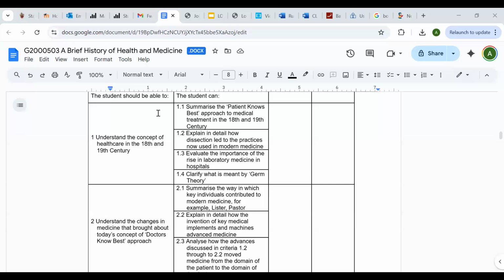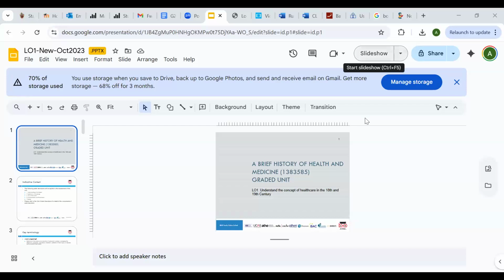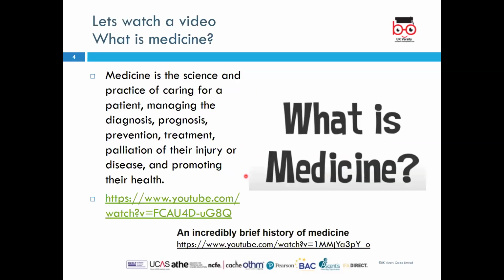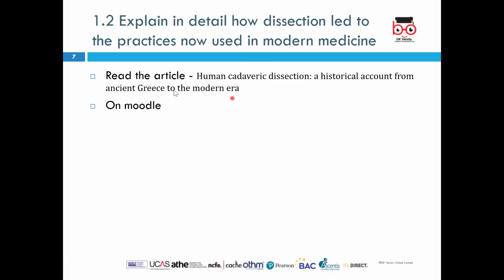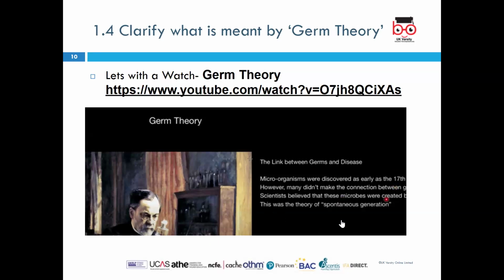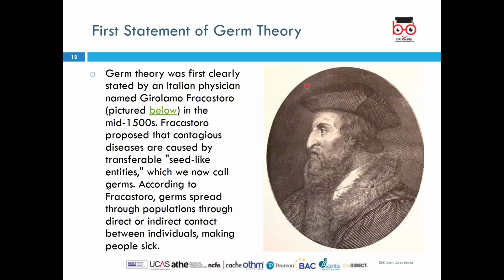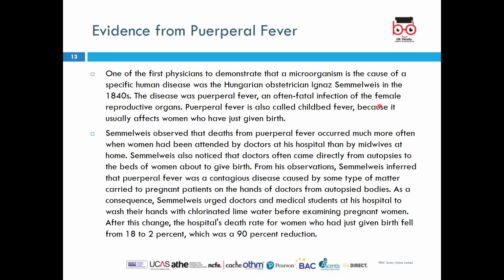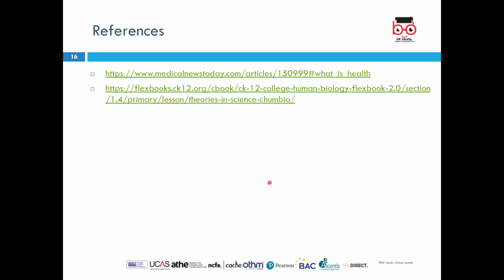Ascentis-Nursing-Unit-A brief history of health and medicine – LO1-(AK)